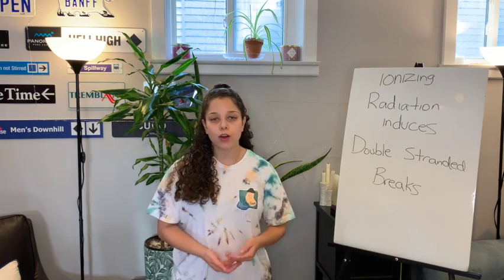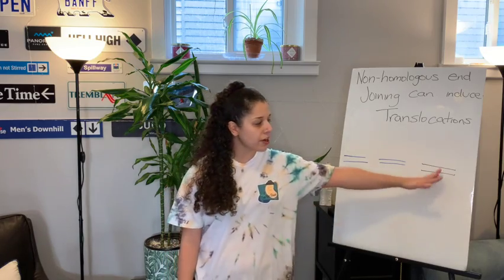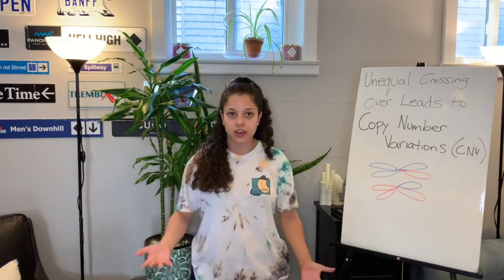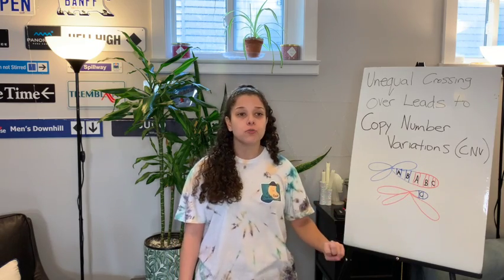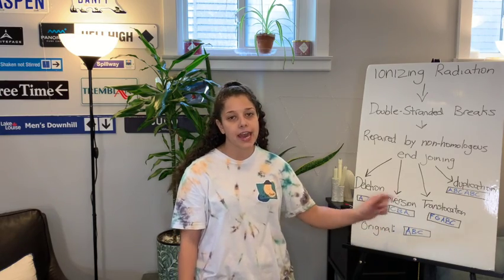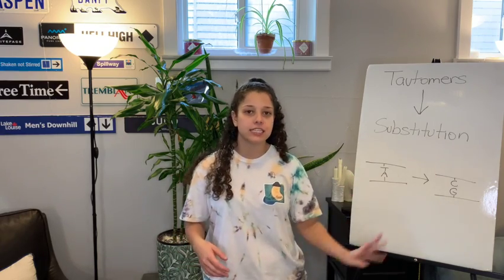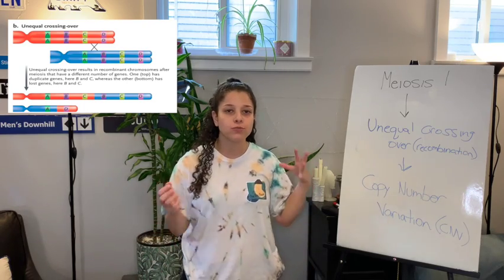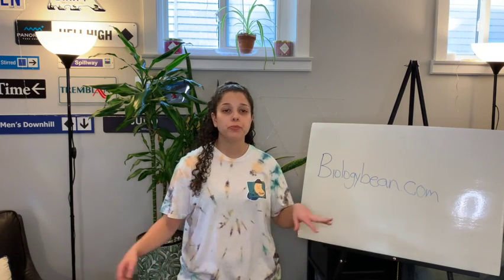BIOBEAN EXPLAINS: Summary of All Mutations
I introduce 2 new types of mutations and then give an overview of all of the mutations that I have discussed.

If this or any biology concept is confusing to you please where you can get access to exclusive tutoring by the one and only BioBean, who holds a Masters degree in Biology.

0:00 - Intro
1:10 - NHEJ induces translocations
2:12 - Copy number variations
5:01 - Mutations from Ionizing Radiation
6:20 - Mutations from Tautomers
7:15 - Mutations from Transposons
7:33 - Mutations from Slippage
7:56 - Mutations from DNA Replication
8:20 - Mutations from Meiosis 1
8:46 - Summary of all mutations